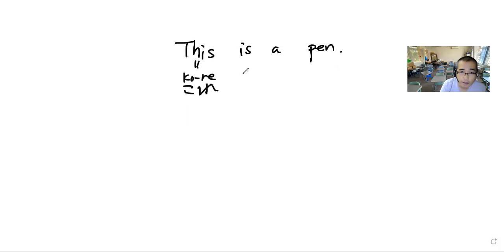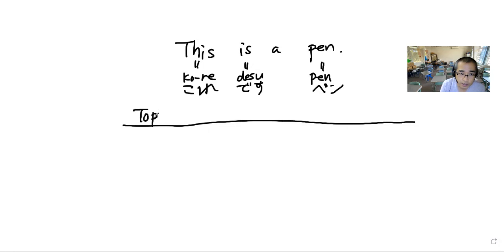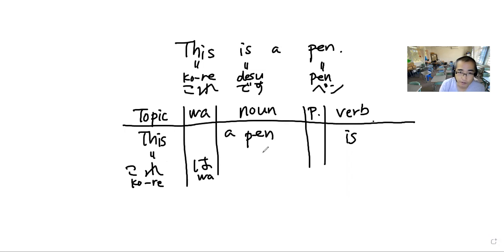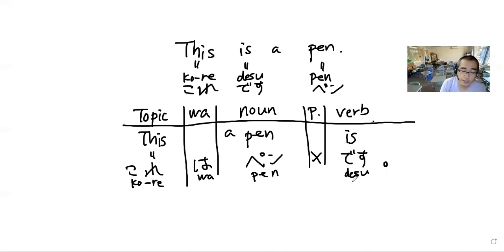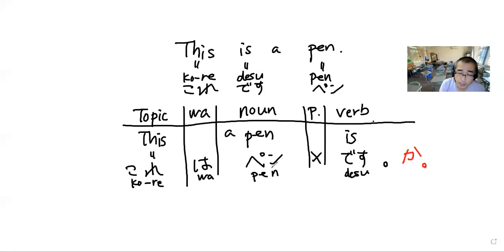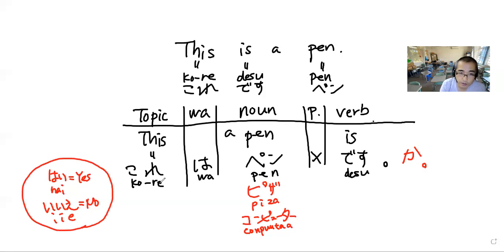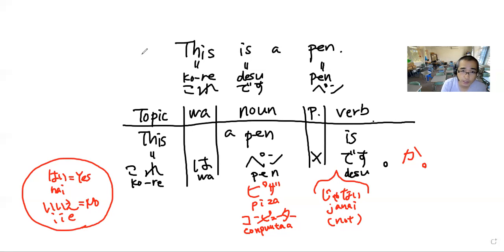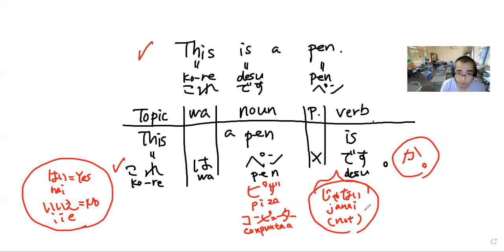How to make a Japanese sentence from ZERO #4 - これはペンですか。 Ko-re wa pen desu ka.